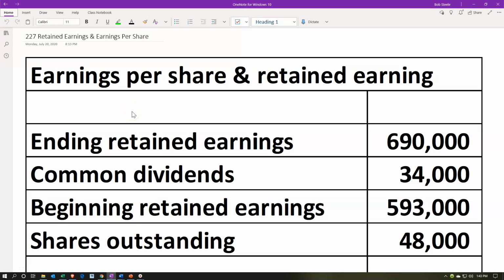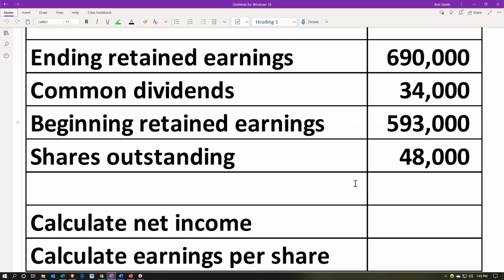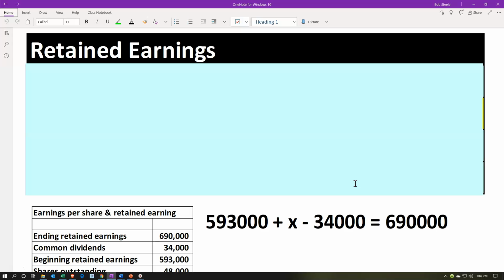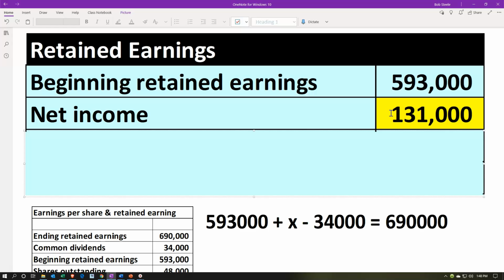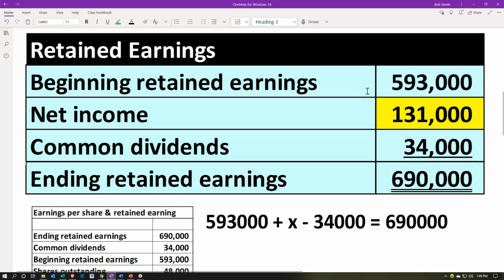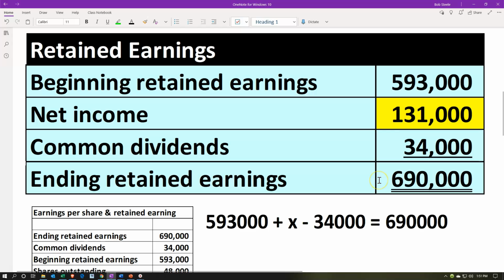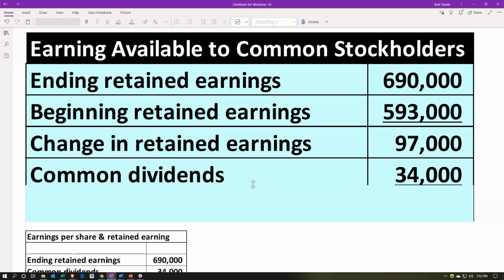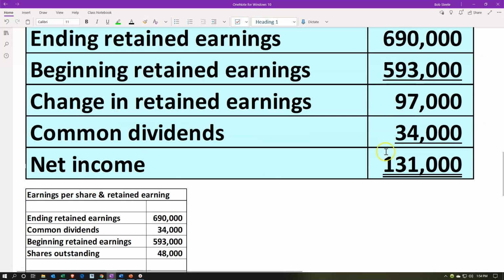Retained Earnings & Earnings Per Share 227 Corporate Finance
Retained Earnings & Earnings Per Share